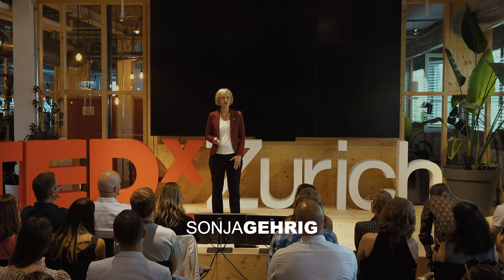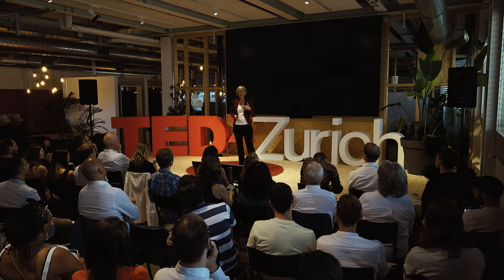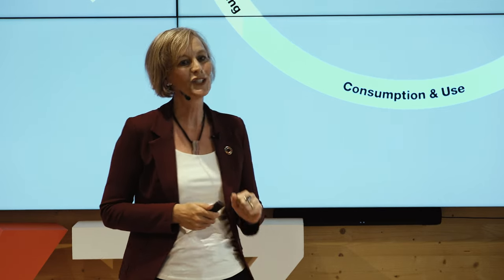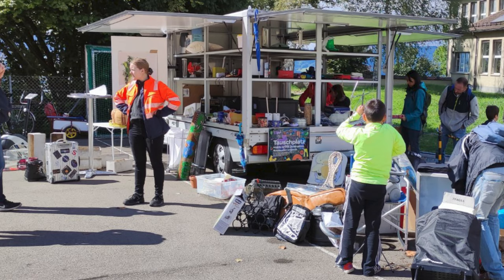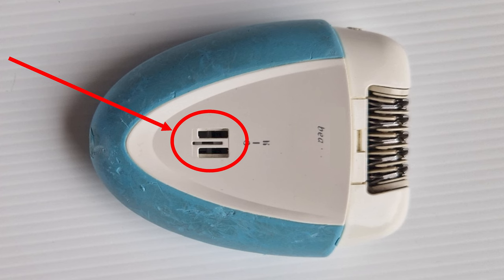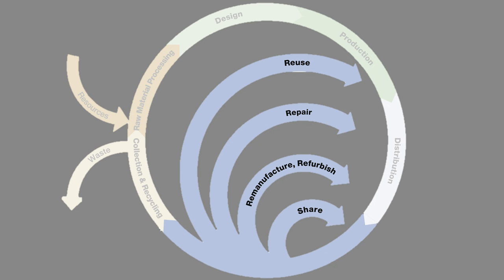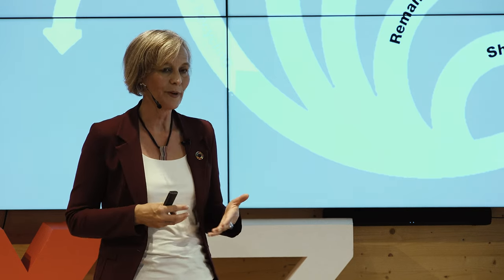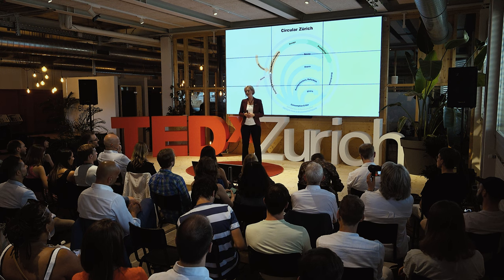Let's go circular! | Sonja Gehrig | TEDxZurich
Sonja Gehrig uses vivid examples to explain the great importance of our consumer habits and the design of the products when it comes to closing the product cycle for a circular economy. Sonja Gehrig coordinates the development and implementation of the city's circular economy strategy "Circular Zürich". Sonja Gehrig advises purchasing managers of the City of Zurich on environmental and social criteria for submissions and develops sustainability standards with them for specific product groups. She has been working at Environmental and Health Protection Services Zurich for 11 years. This talk was given at a TEDx event using the TED conference format but independently organized by a local community.